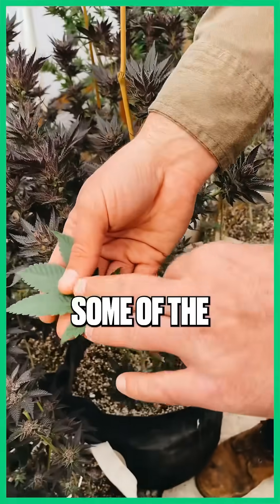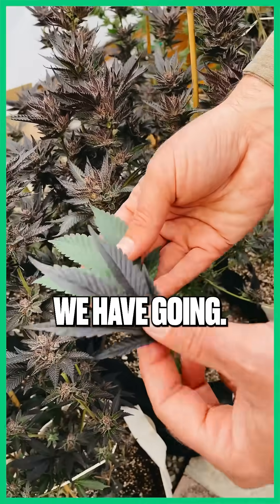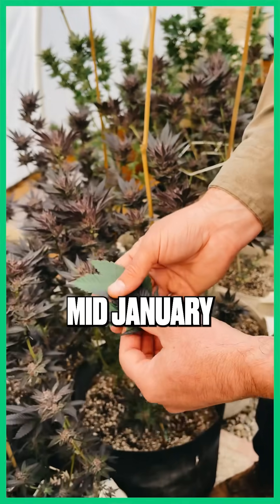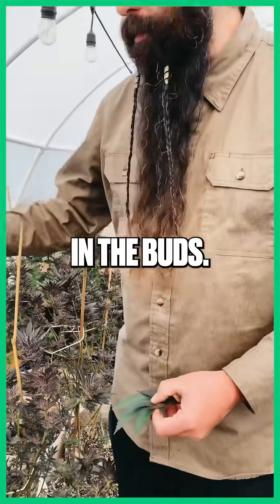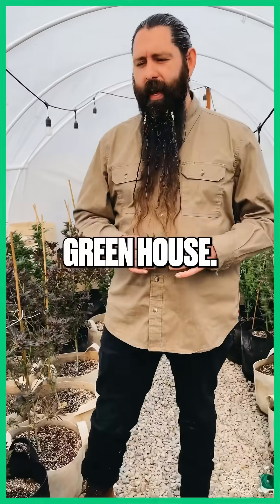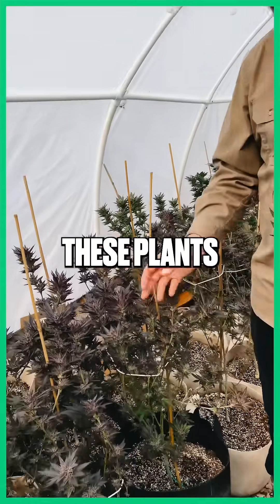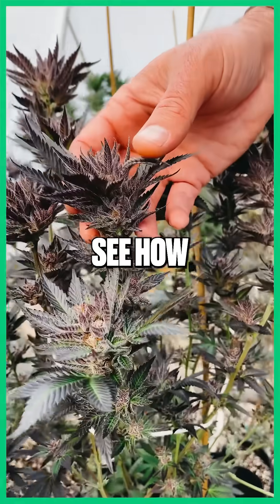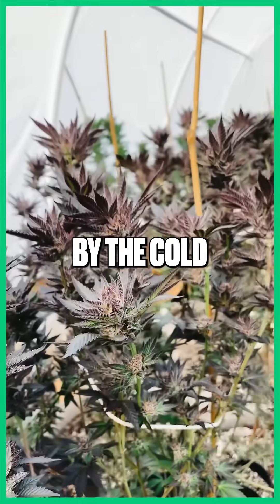Temperature Changes Plant’s Color Expression?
When the nights grow colder, cannabis reveals her secret palette — deep purples, rich blues, and hues as bold as her genetics allow. Nature’s paintbrush is temperature. Have you seen your plants change color like this?